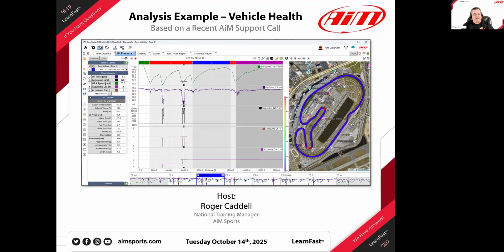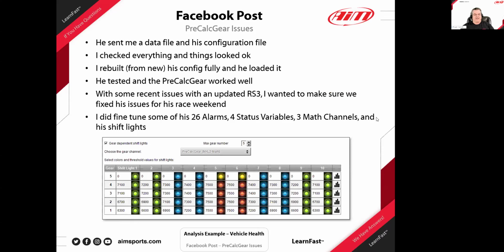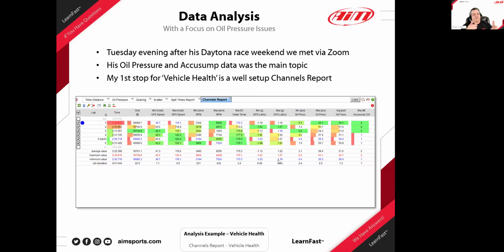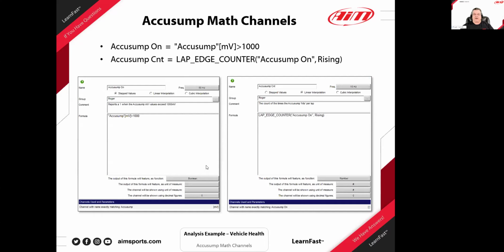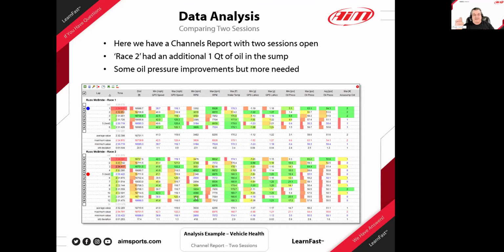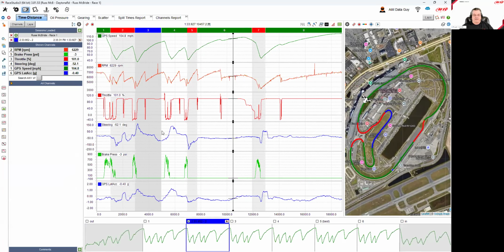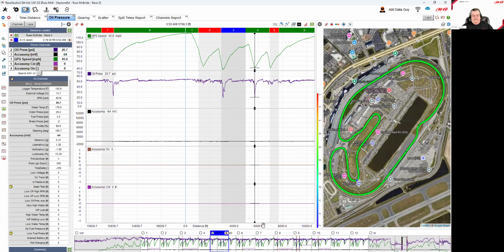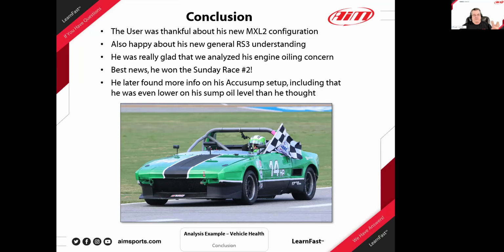6-19 - Vehicle Health Data Analysis with Roger Caddell - 10/14/2025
In this live webinar, webinar Host Roger Caddell (AiM Sports National Training Manager) presents a webinar on data analysis focused on vehicle health. The data used in this webinar was started from a support call he received from a user racing at the Daytona road race course.

The webinar starts with the original contact from the user and the support provided and then rolls into additional support provided over a race weekend and ends with a video support call where vehicle health (in this case focusing on a low oil pressure warning) and several additional questions resolved for the user.

If you are not already registered to attend these free AiM Sports Zoom based live webinars,

Great Race Studio 3 Analysis Sample Data/Video Files:
Club Motorsports: